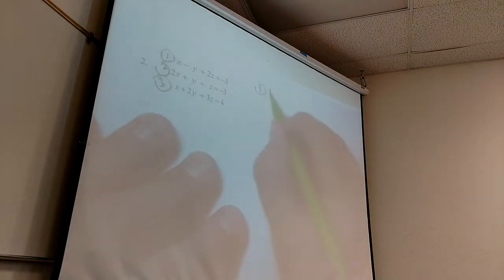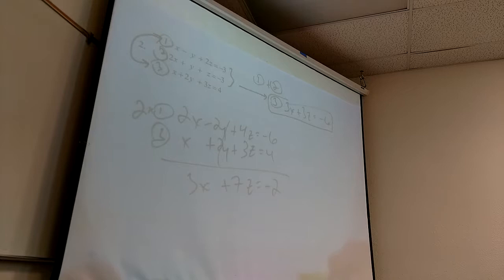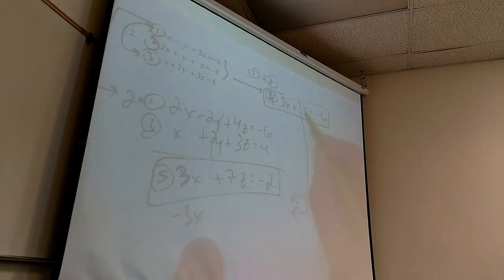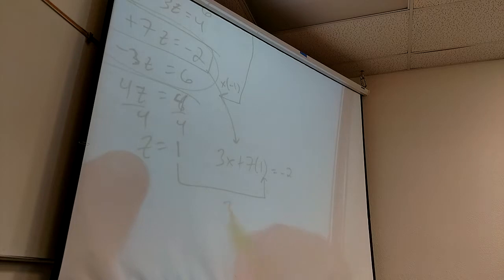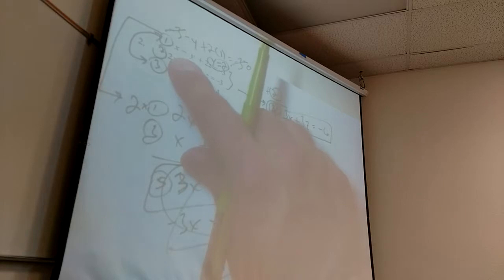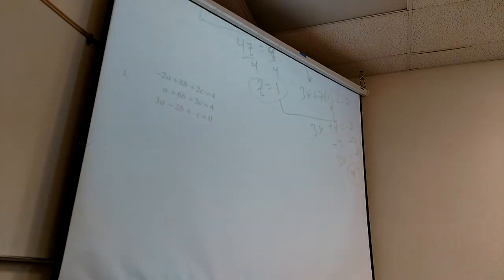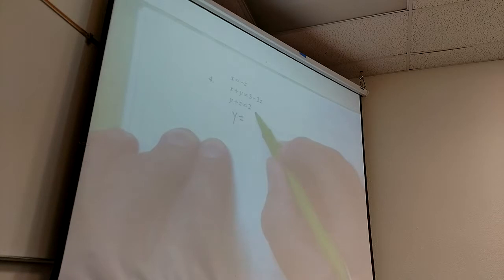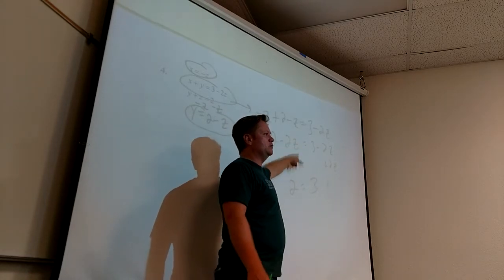Math 108, Sept 24 Lecture, part 2